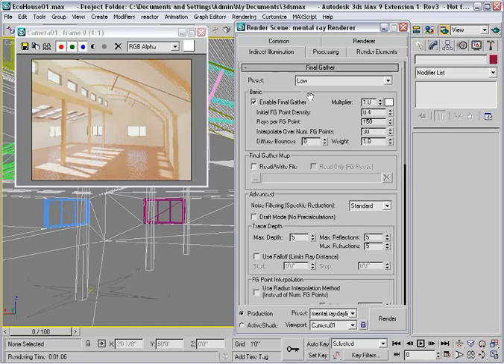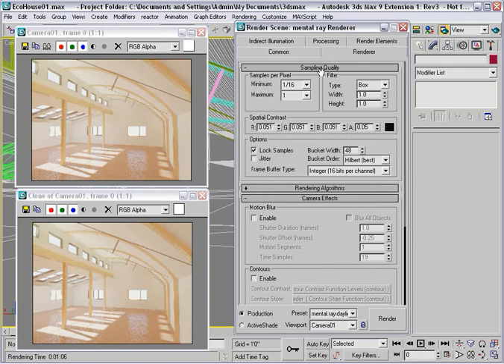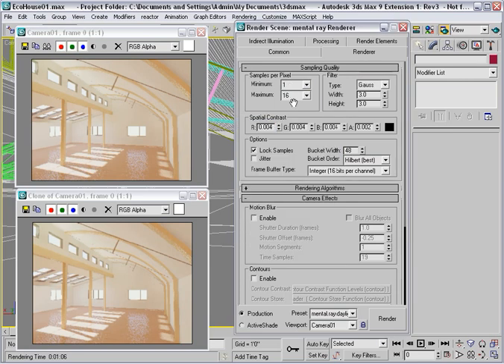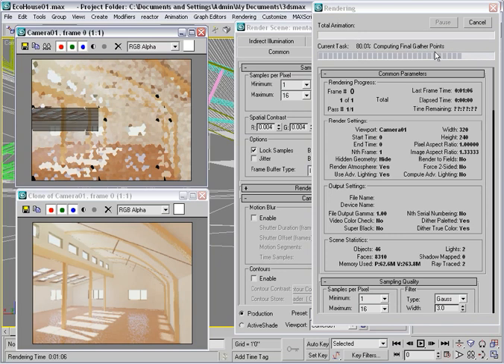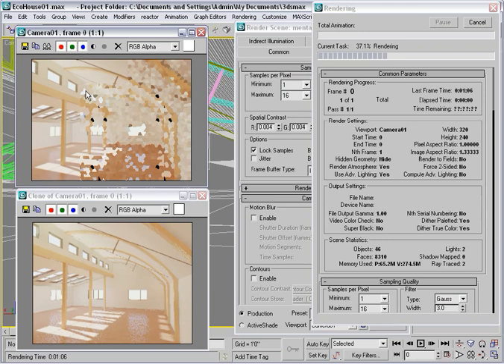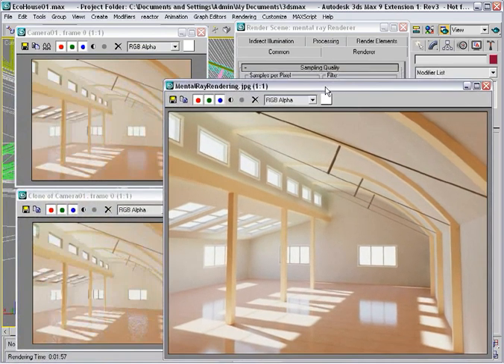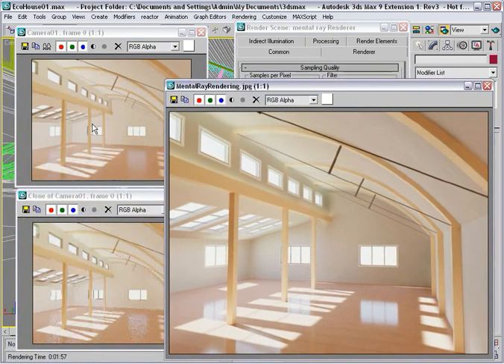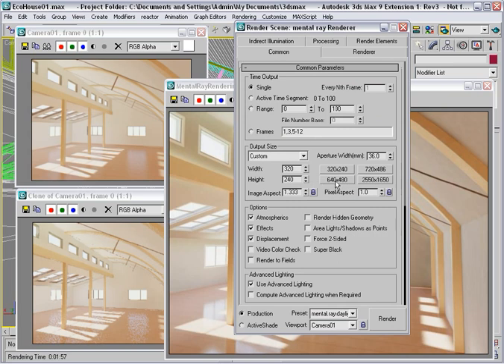449_Boost_sampling_quality_for_photo-realism.mp4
| 3ds Max and VIZ for Architects (2007) | Module 5: Rendering | Mental Ray | Boost sampling quality for photo-realism